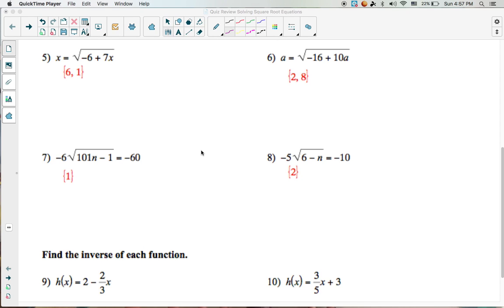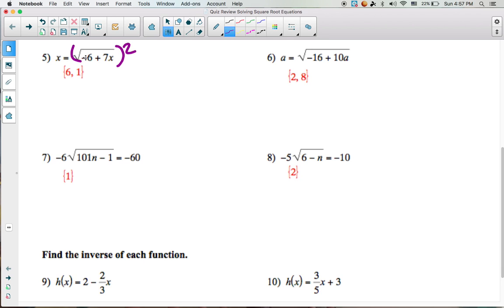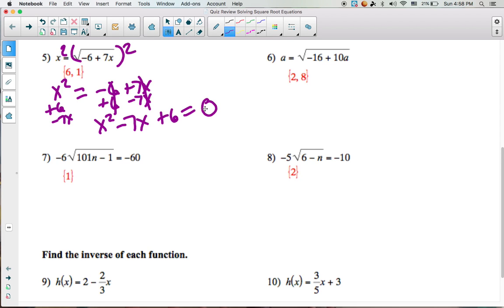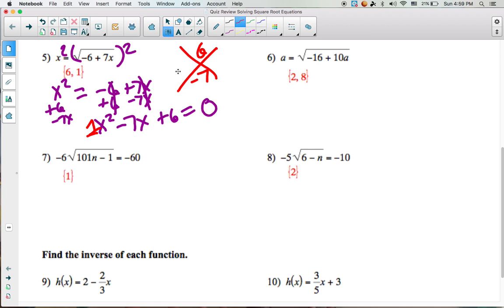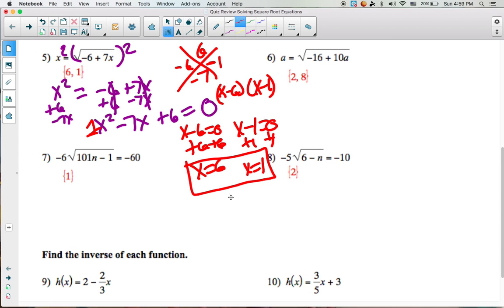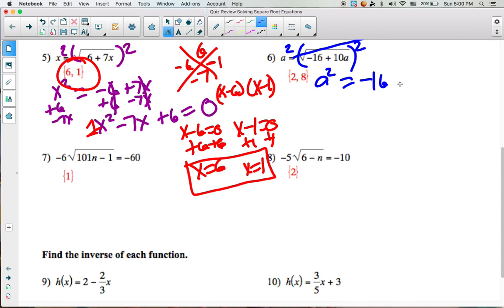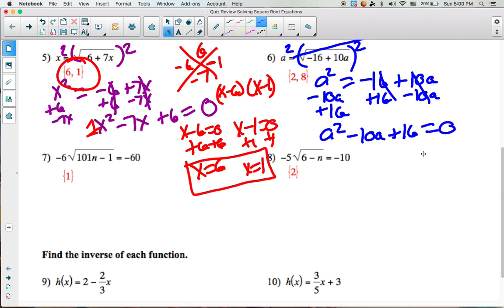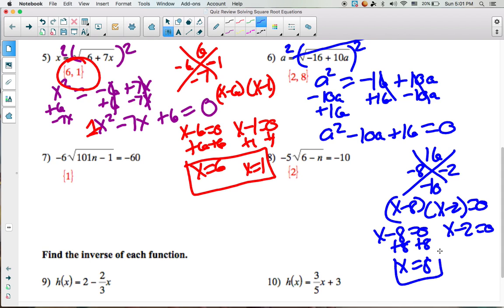ReQuiz Review Problems 5 and 6 Solving Square Root Equations